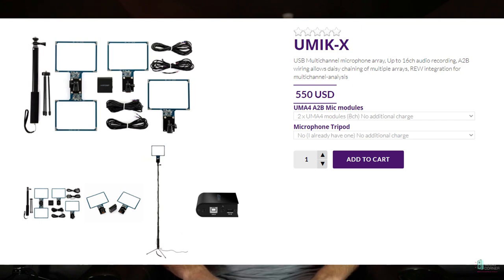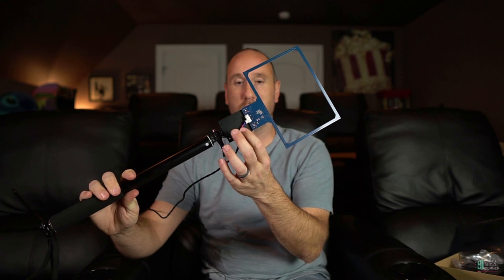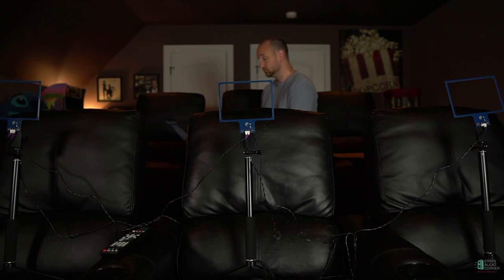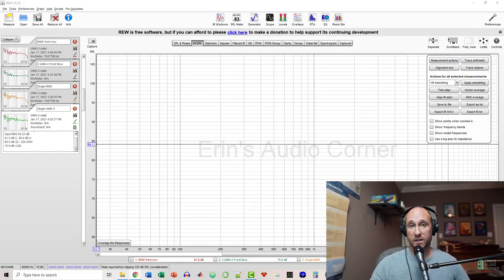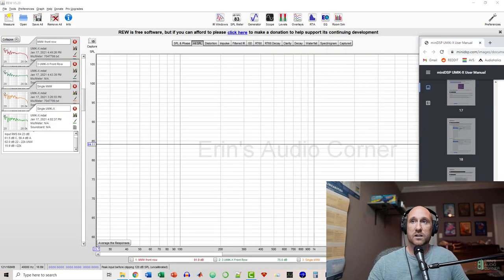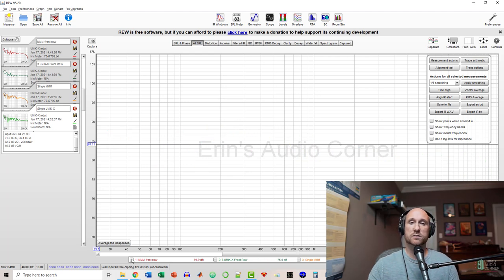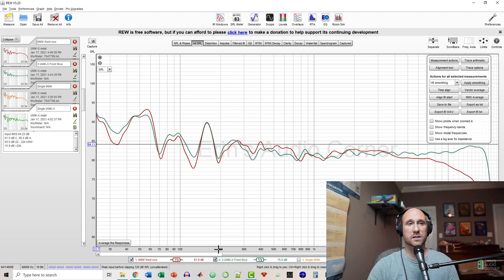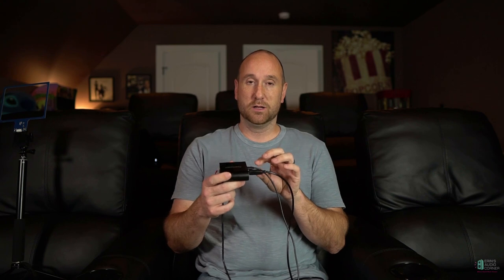MiniDSP UMIK X USB Multichannel Microphone Array Review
Up for review is the MiniDSP UMIK X USB Multichannel Microphone Array.  You can read more about it here:

The big benefit here is being able to measure and equalize the response of multiple spaces at the same time while also having an average of each space in real-time.  Which sure beats waving a mic around to capture the response, then EQ'ing, then waving the mic around and continuing that process until you get the desired response.